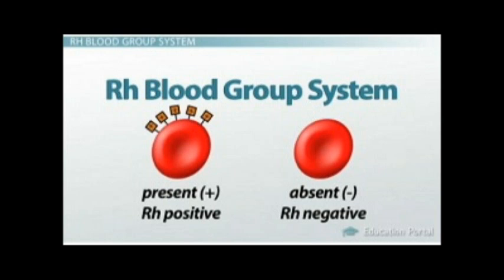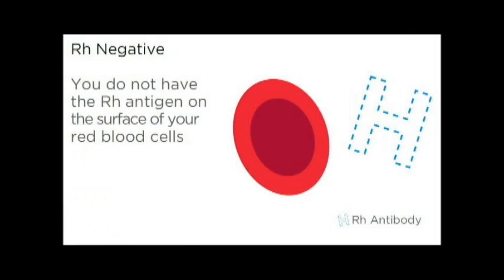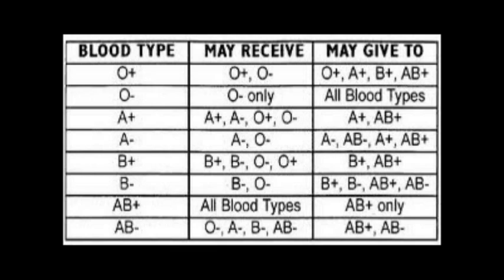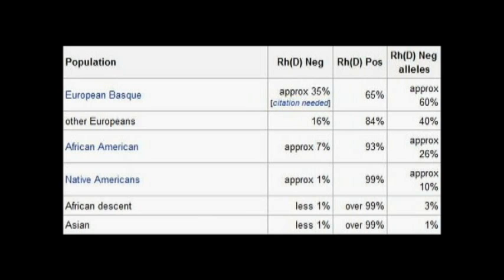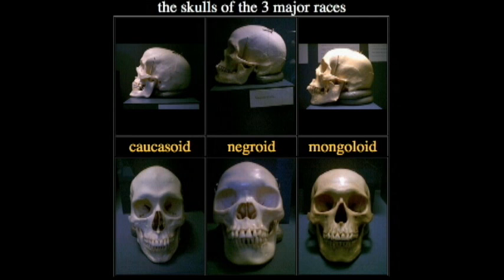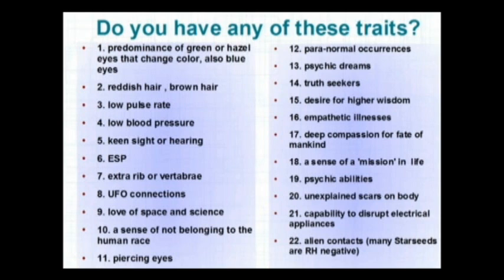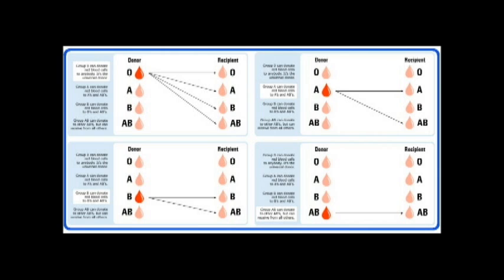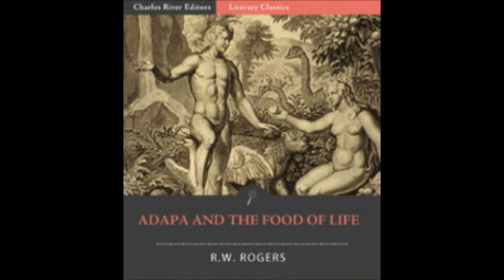Mystery of the Rh O- Negative Blood Type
I made this video in response to a friend's video, and how he believes all blood types to be the same and from the same source. Although we all bleed red blood, there is a difference in the blood types.  This video is expressing the scientific anomaly of the Rh Negative factor, and how it does not relates to the animal kingdom nor of any origin on the face of the earth.  The Missing link?